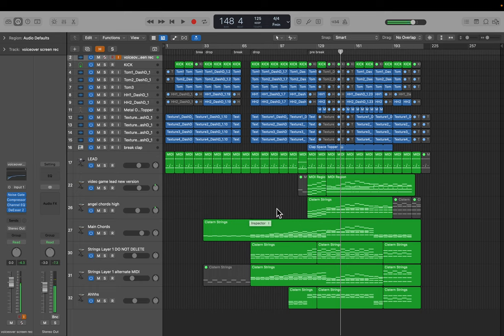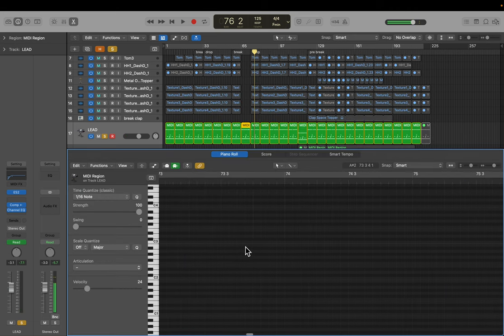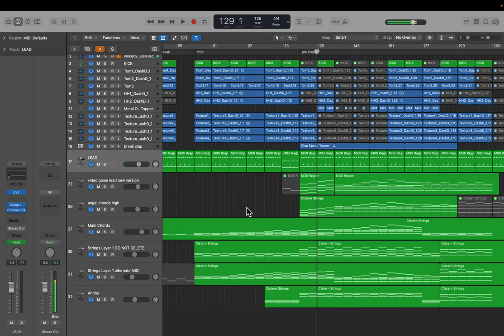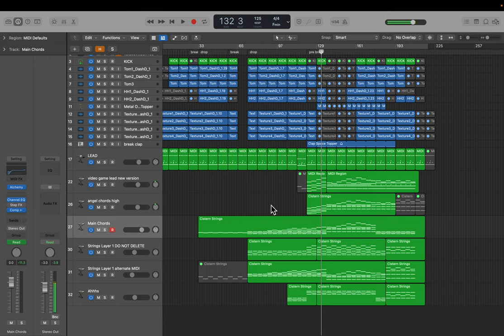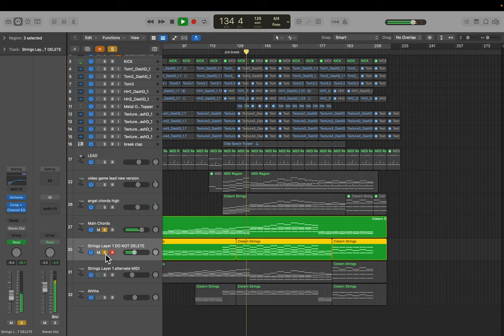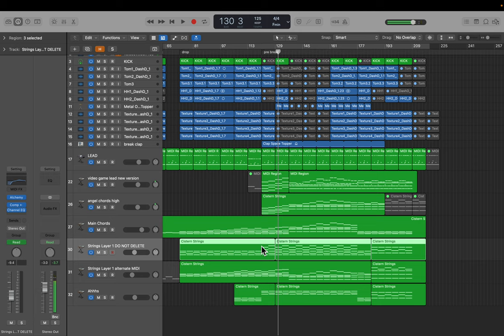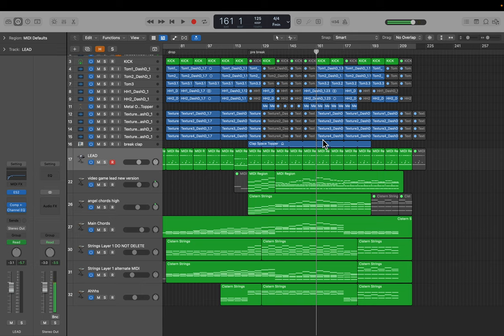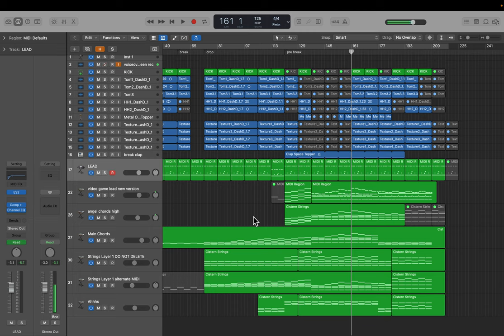Layering Alchemy & ES2 in Logic Pro for progressive techno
Layering stock Logic instruments can yield great results when done intentionally. Today I use my record "Dash D" as an example.  More information can be found below ↓